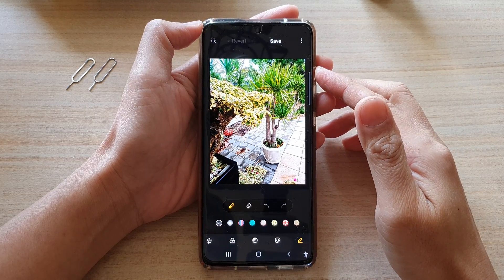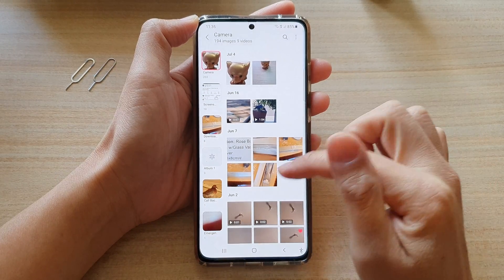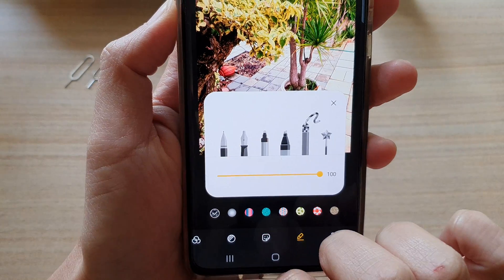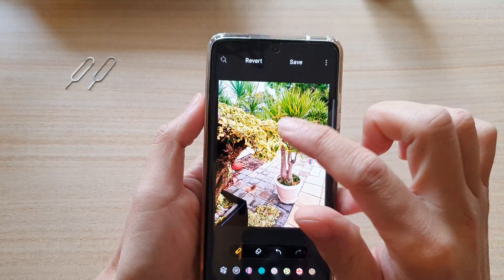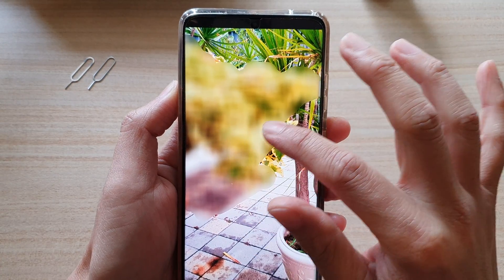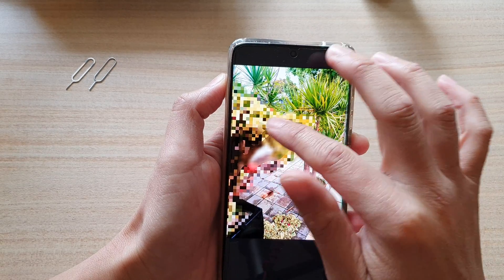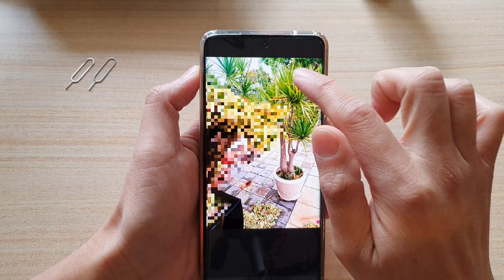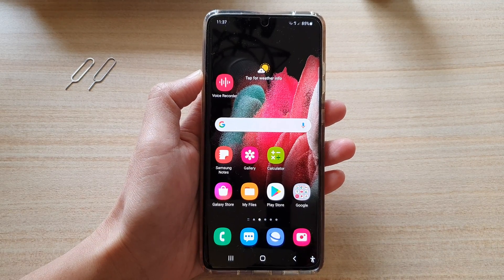Galaxy S21/Ultra/Plus: How to Blur Part of an Image After The Fact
Learn how you can blur part of an image after you have taken them on Galaxy S21/ S21 Ultra/ S21 plus.